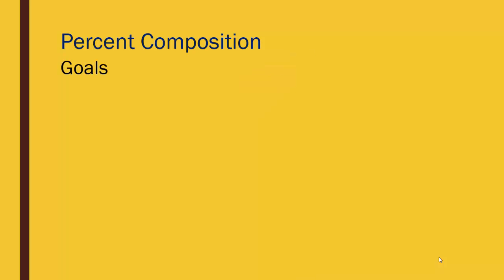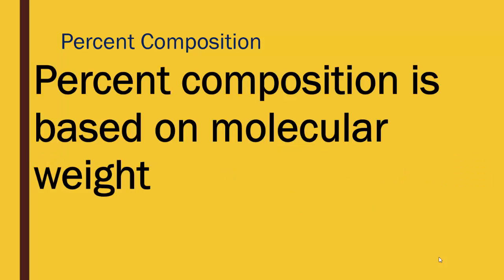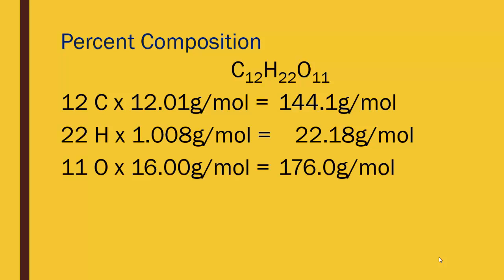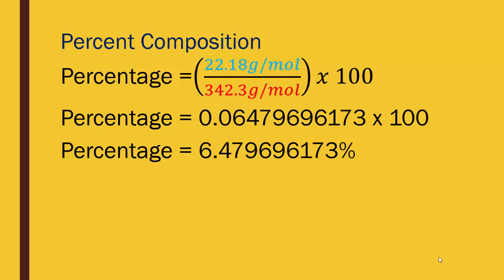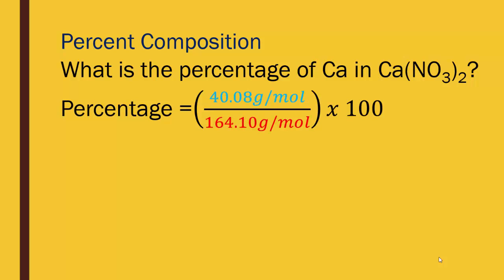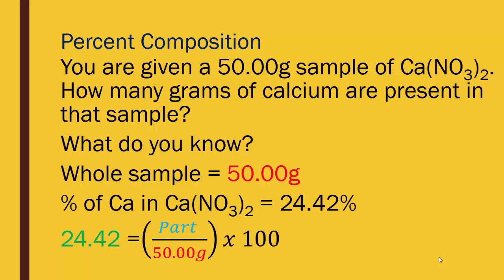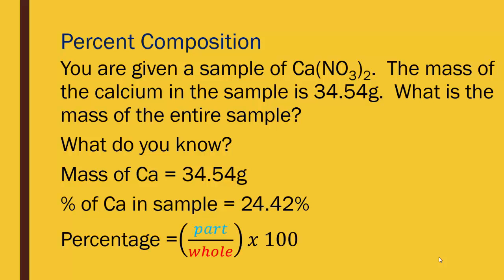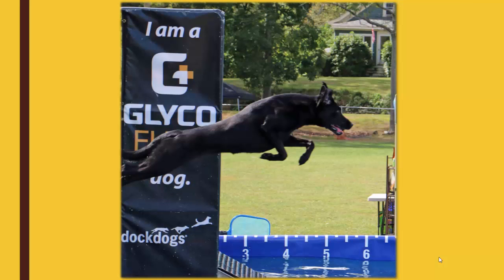9.1 - Percent Composition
The whole is the sum of the parts and percentage is (part/whole) x 100.  In this video you will learn how to calculate the mass percentage of each element in a compound.  Ignore the part where I  mention this is section 10.